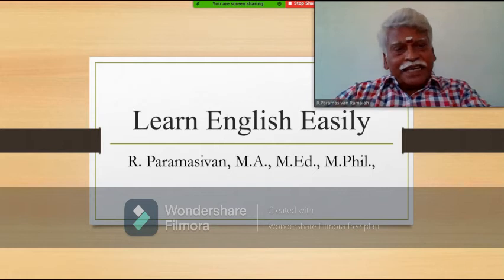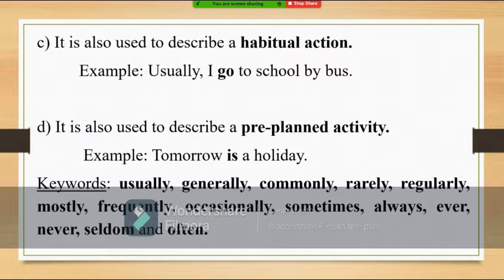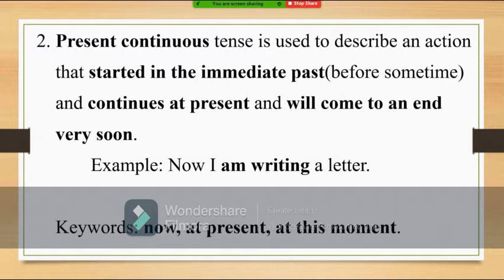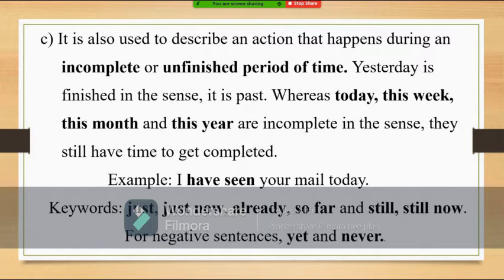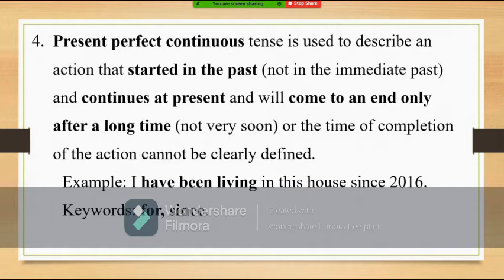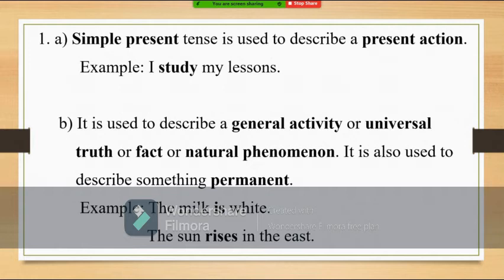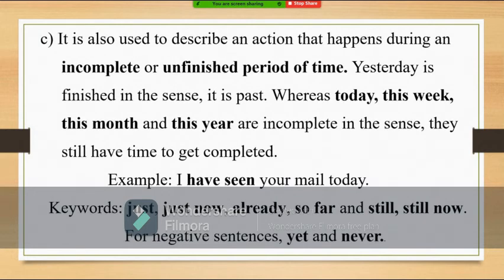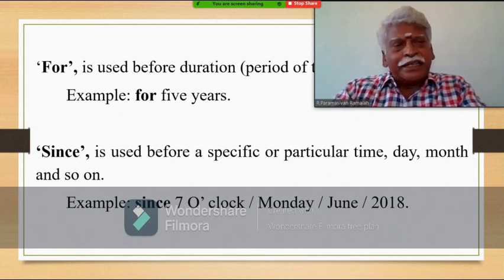Correct usage of tenses - part 1 | in English | Learn English Easily | By Paramasivan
Hi guys In this video, I have explained when and where simple present, present continuous, present perfect and present perfect continuous tenses are to be used and also the keywords have  been provided. I hope this video will be very useful to you in employing correct  verbs in sentences. Hope, you enjoyed it. If you have any doubts you can ask in the comment section below.

Facebook - Paramasivan Learn English Easily
Edited by - R. Sivappriya.